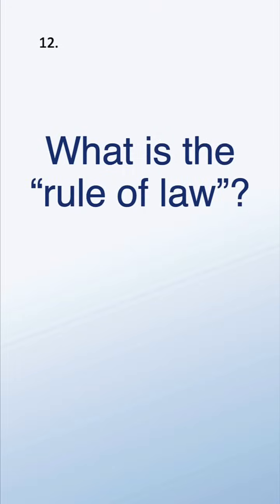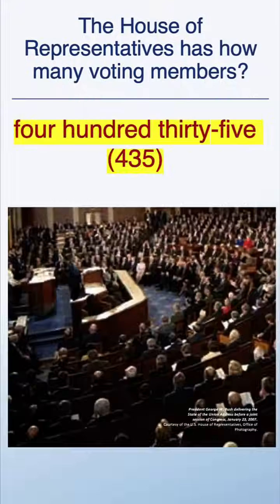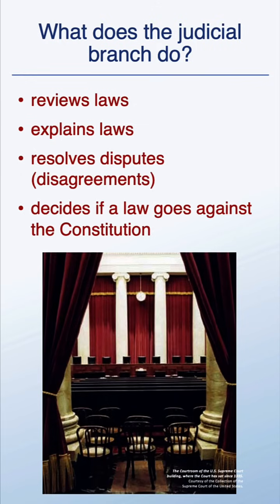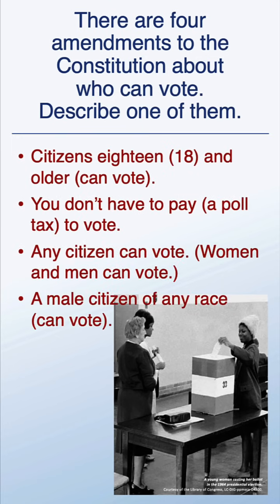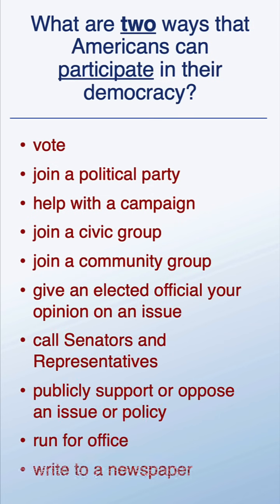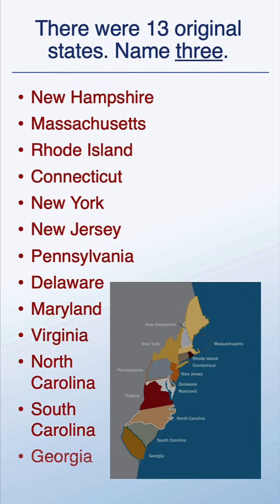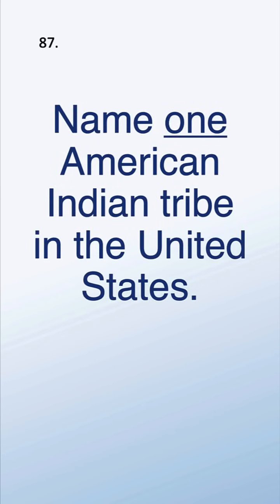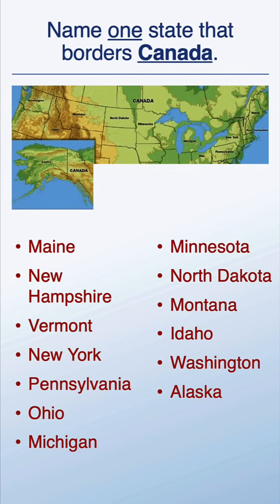2023 MOBILE VERSION - 100 Civics Questions & Answers for the U.S. Citizenship Test (Slow, In Order)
Practice your civics questions with EASY answers! ALL 100 Official USCIS Questions and Answers (2008 VERSION). NEW Mobile Format!